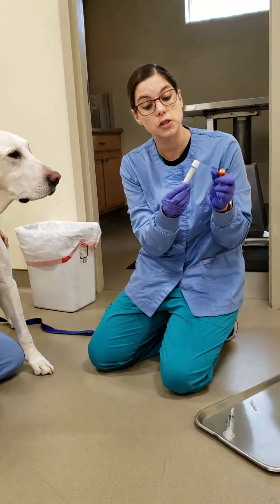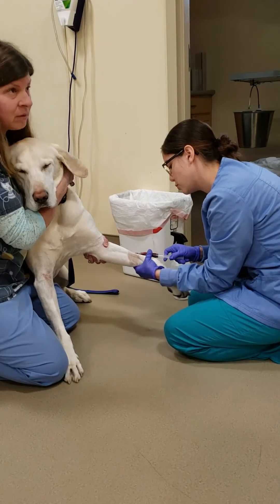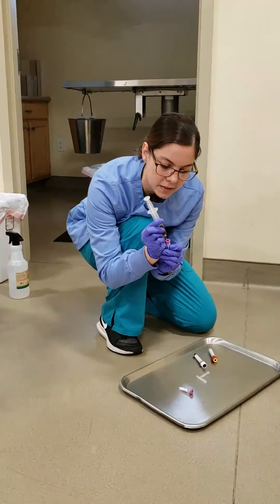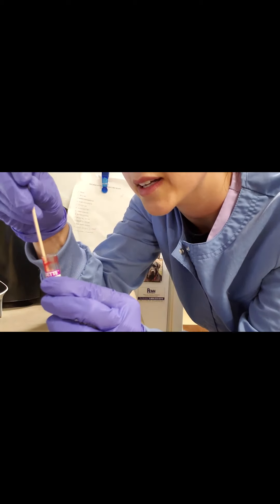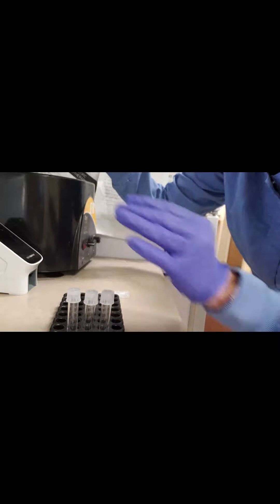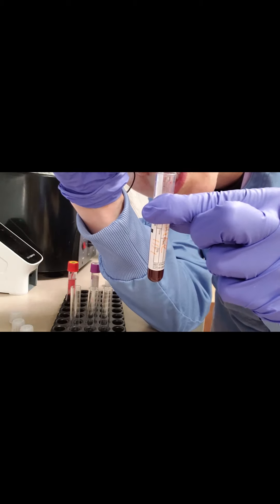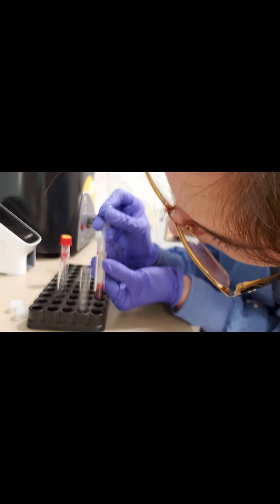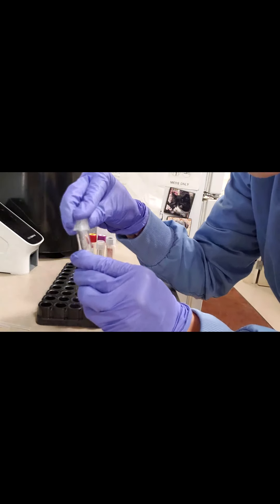Task 1 Prepare The Serum and Plasma Small Animal